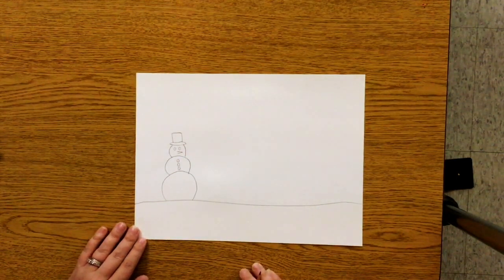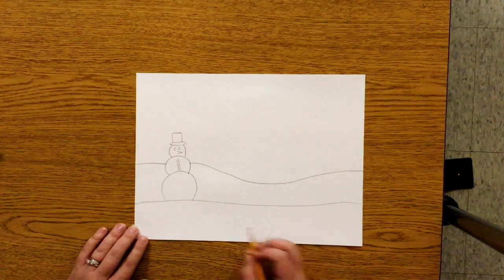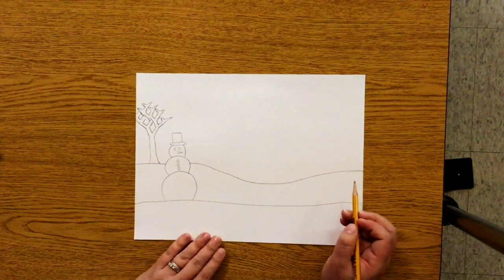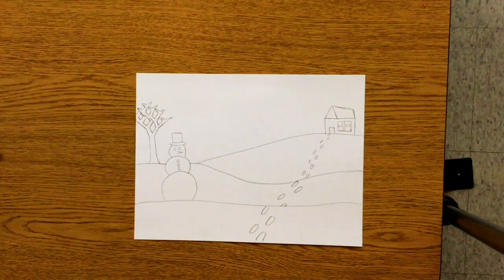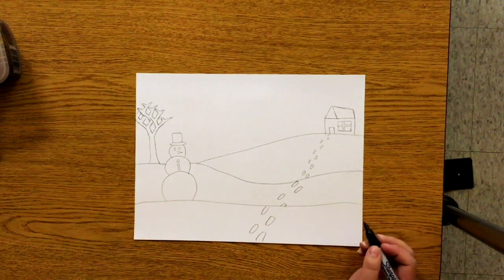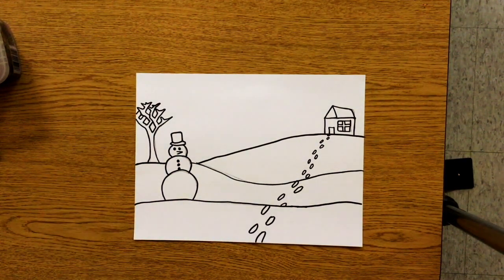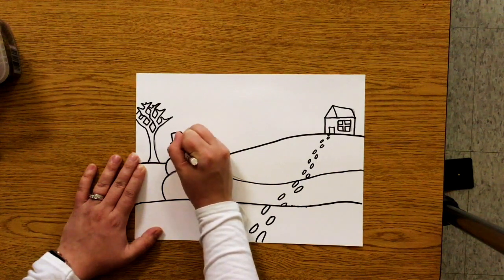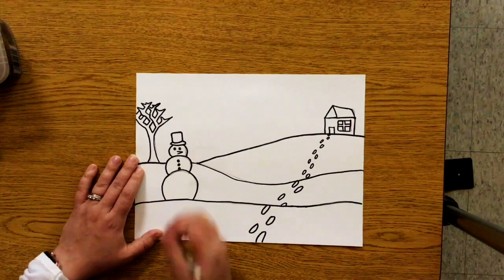Winter Drawing Sub Day